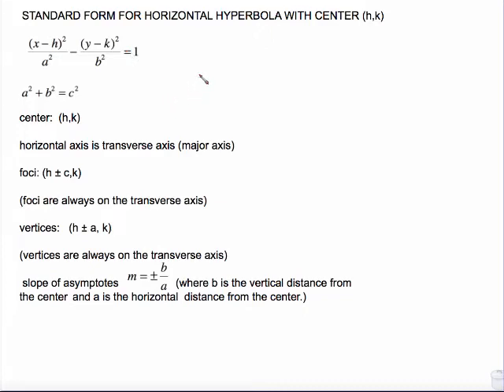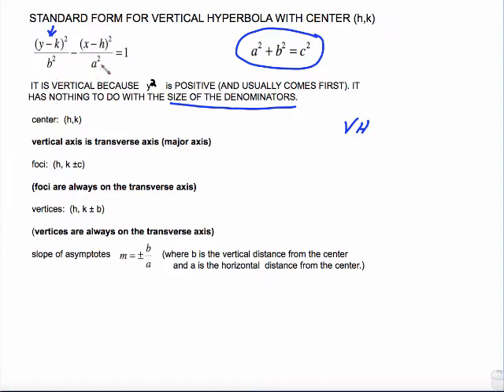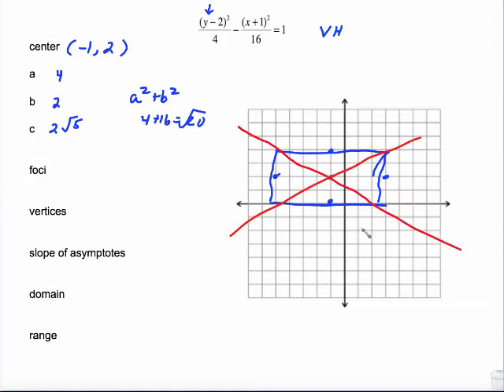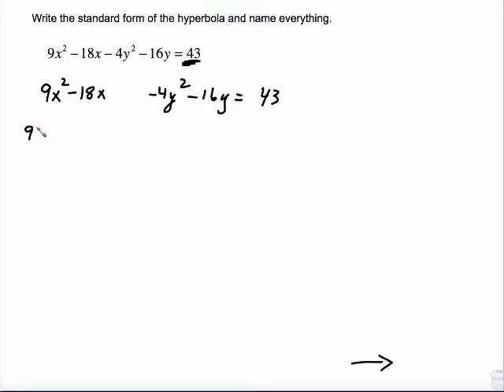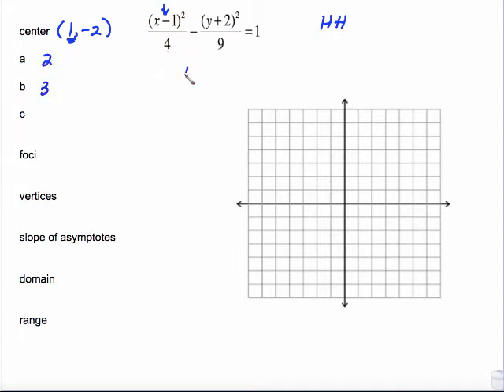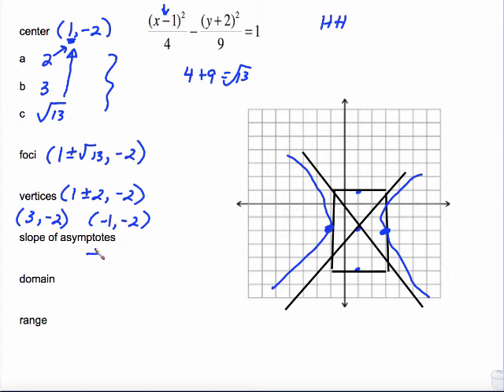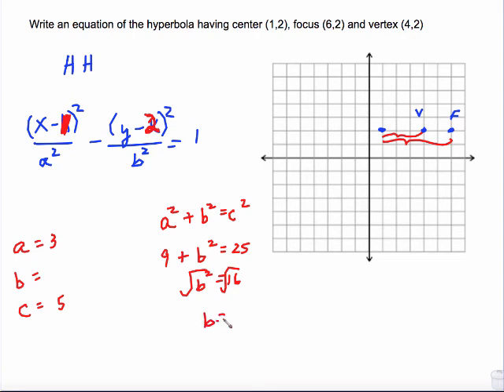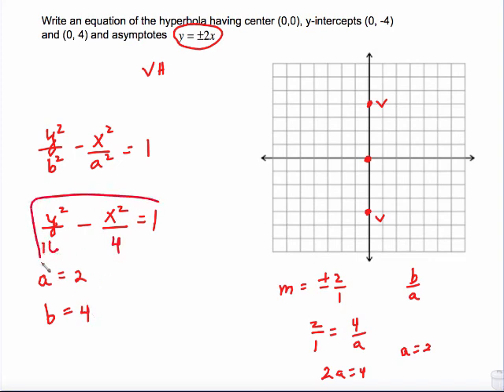PRE CALC SECTION 10.4 (part 2) HYPERBOLA WIITH CENTER (h,k), and WRITING EQUATIONS OF HYPERBOLAS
MISTAKE ALERT!!!
At 6:08, brackets should have been used  at 0 and 4 for the range
At 11:05, brackets should have been used at -1 and 3 for the domain